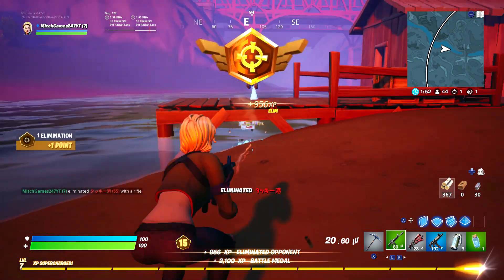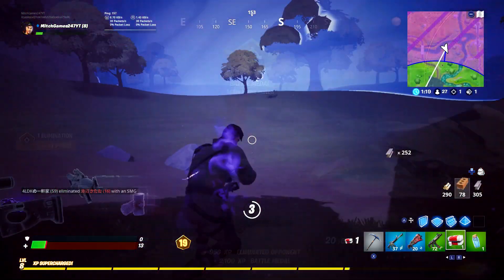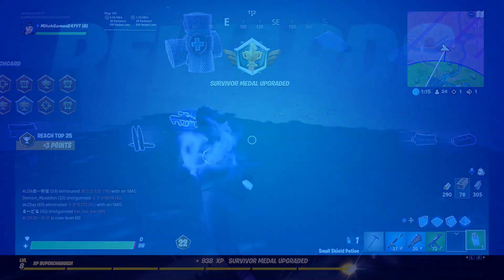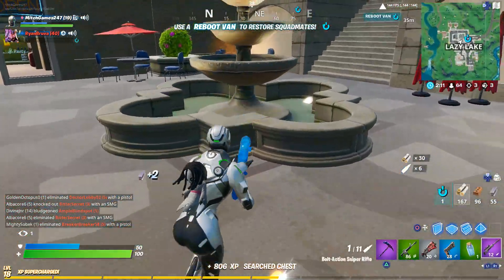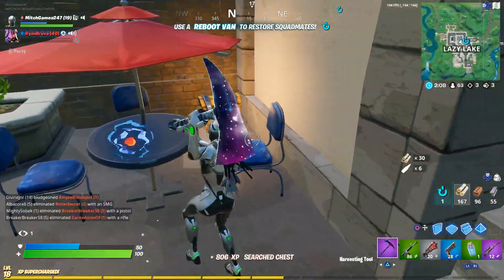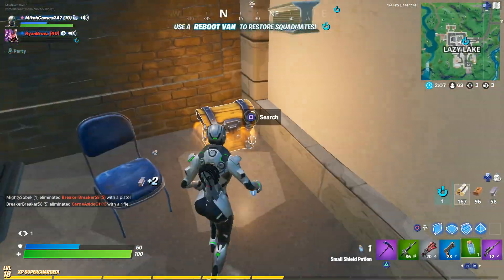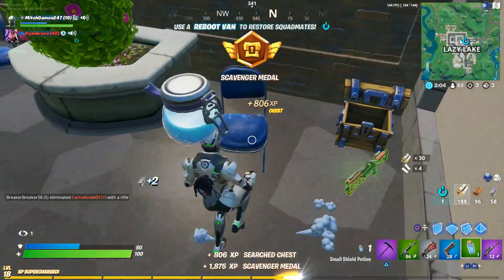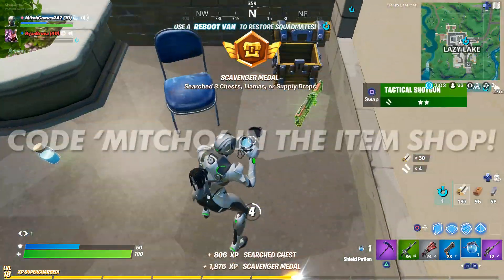HOW I GOT THE DARK TRICERA OPS SKIN FOR FREE! (FORTNITE SWITCH CUP JAPAN)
Hey Guys MitchGames247 here today showing you guys how i got the new Dark Tricera Ops skin for FREE in Fortnite! This Skin was available to people who scored 20+ Points in the Switch Cup Japan. Anyways it'll be in the item shop soon so use code 'Mitcho' If you wanna pick it up!